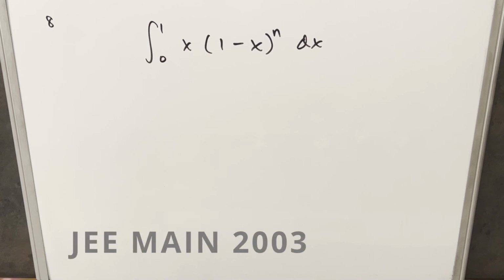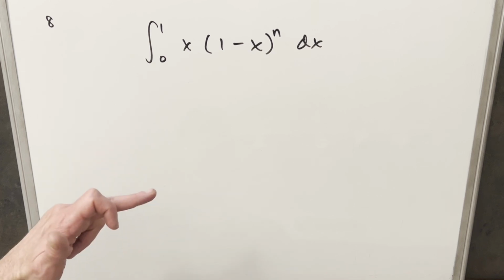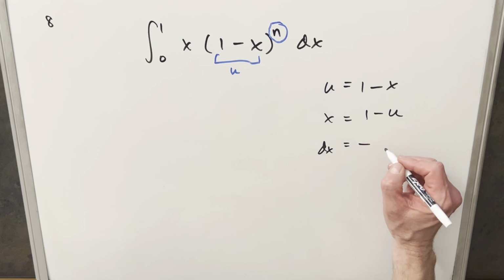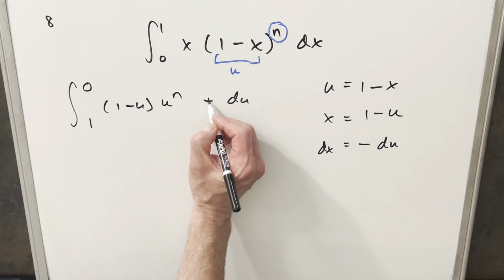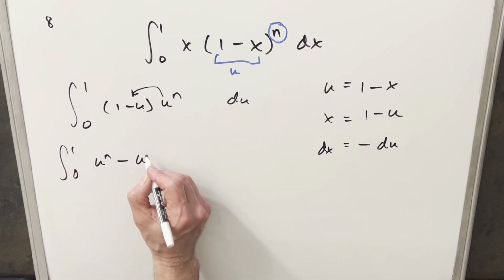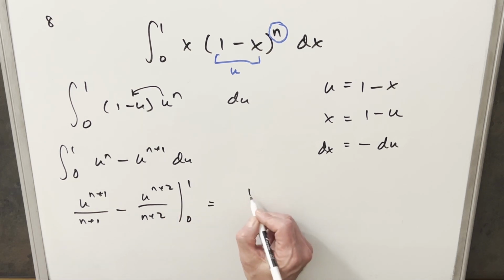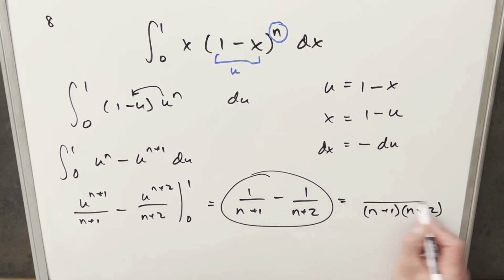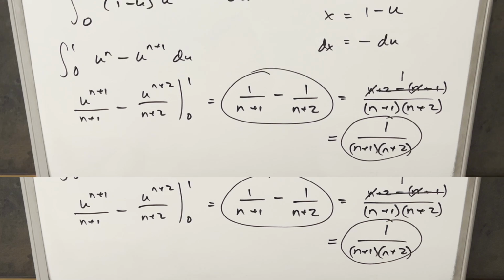No beta!!! JEE MAIN 2003